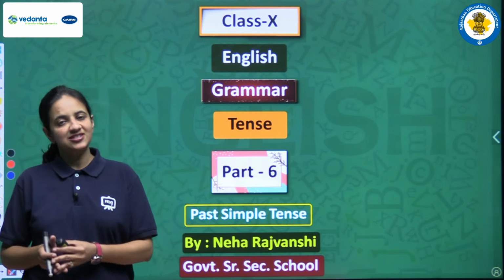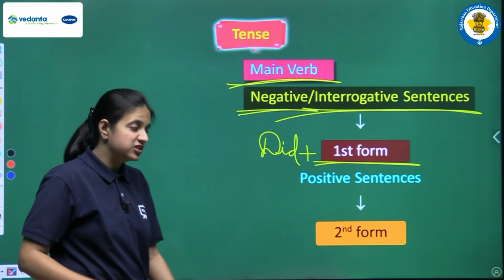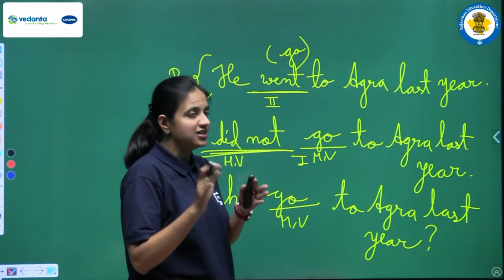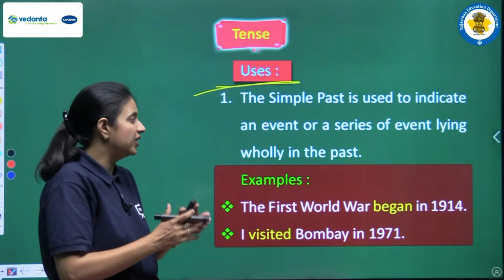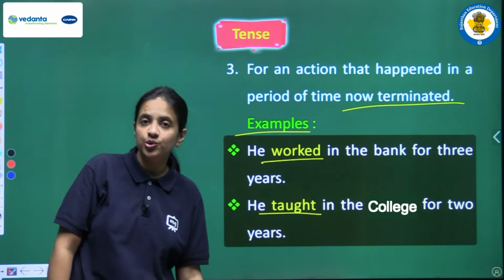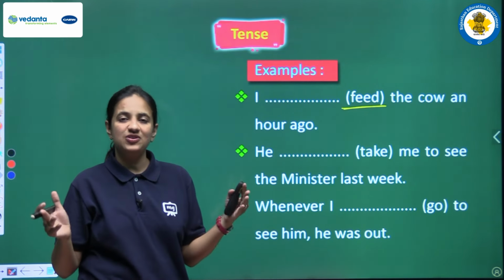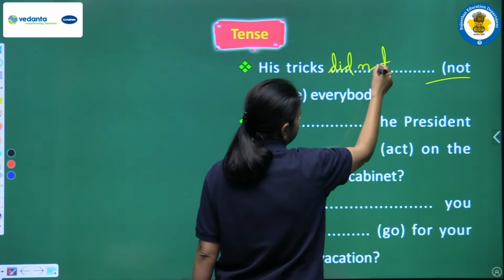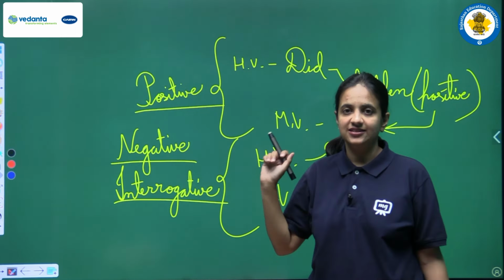NCERT | Class - 10 | English Grammar | Tense | Past Simple Tense